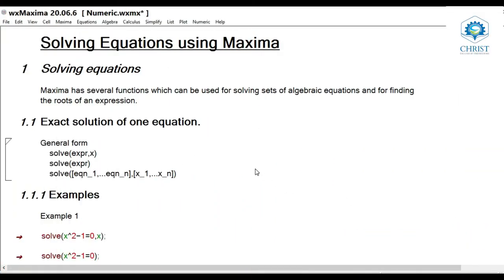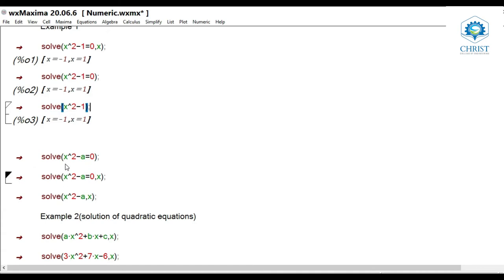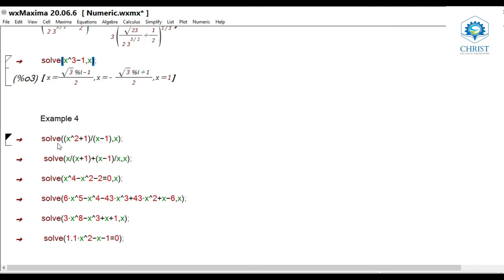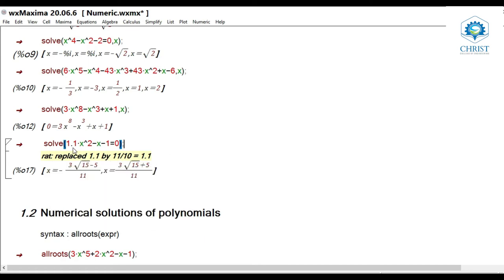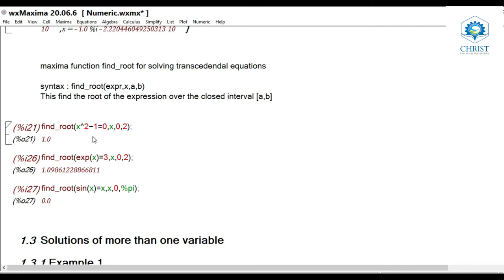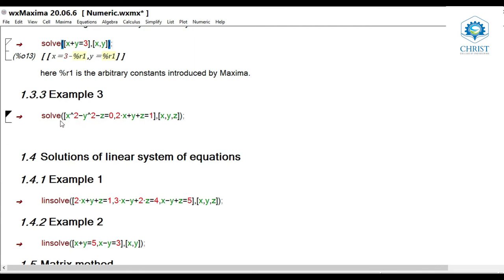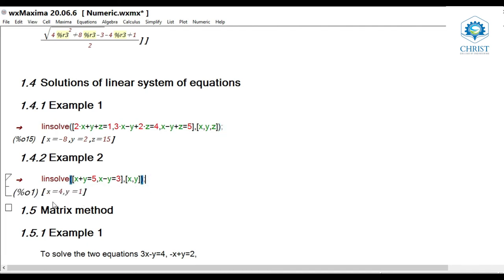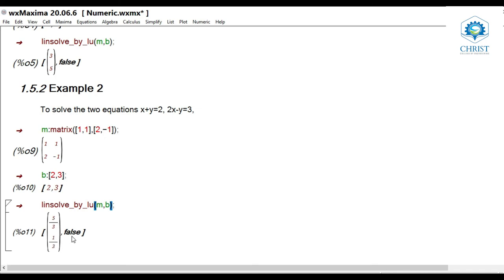Maxima- Part 3- Solving Equations using Maxima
Maxima - Computer Algebra system